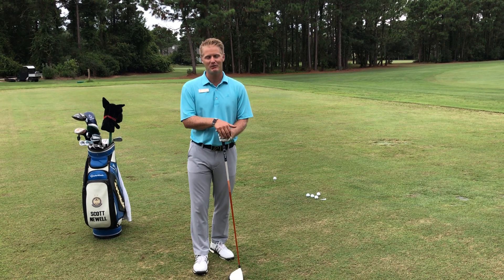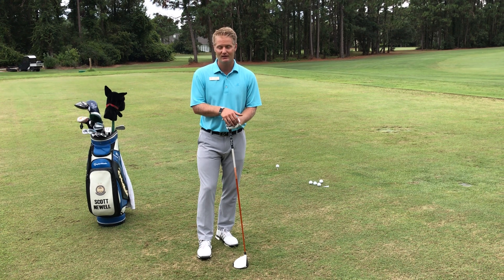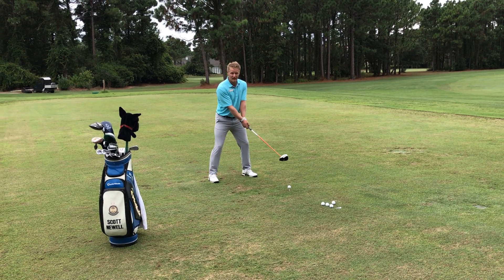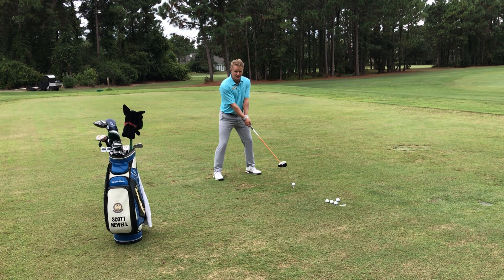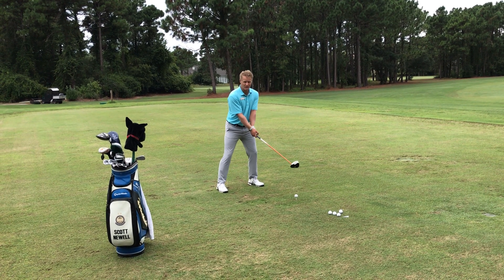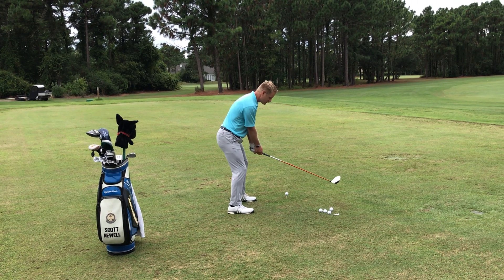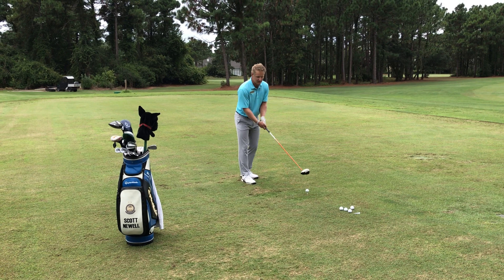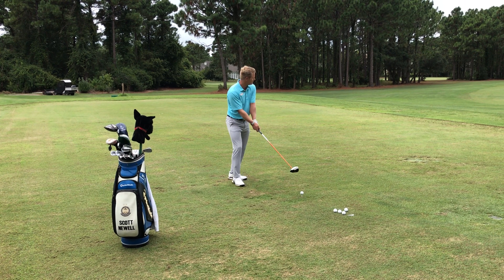Proper Driver Setup with Scott Newell